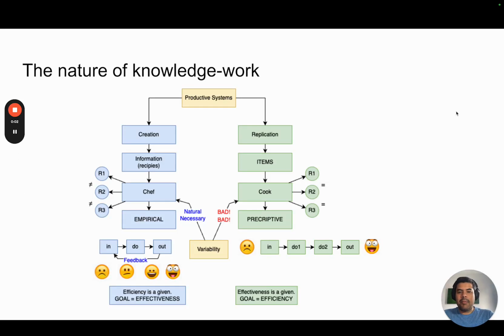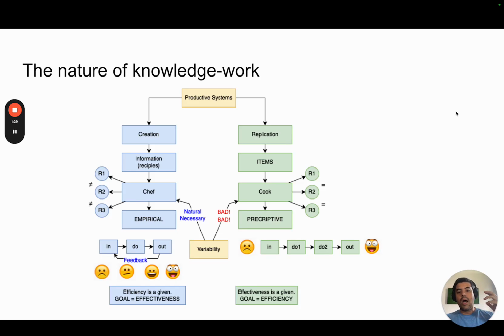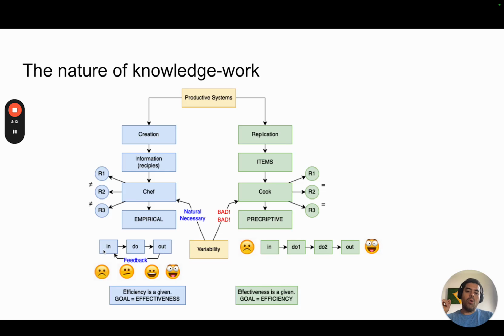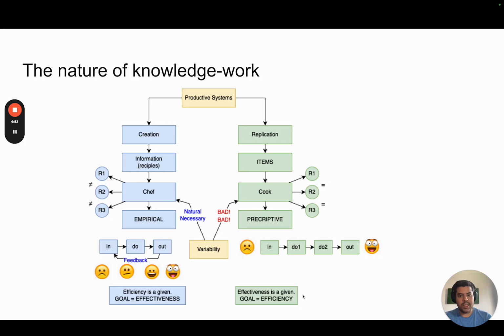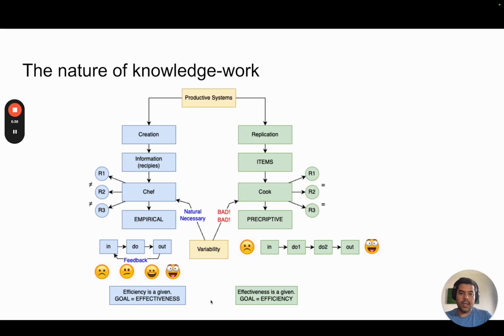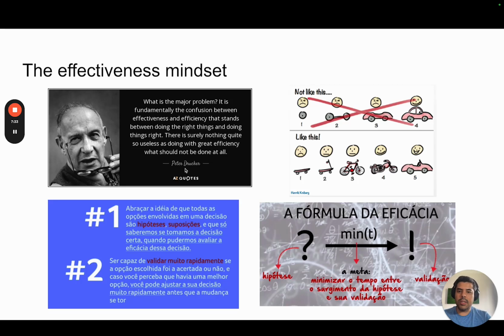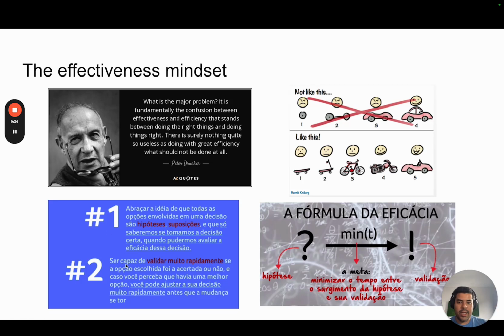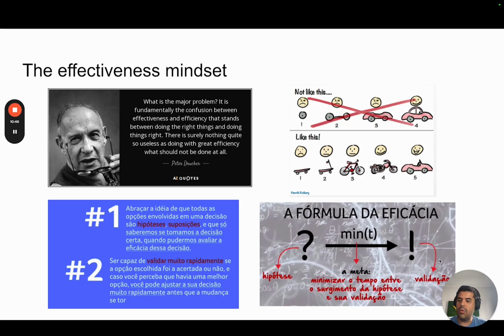02 The nature of work and the effectiveness mindset